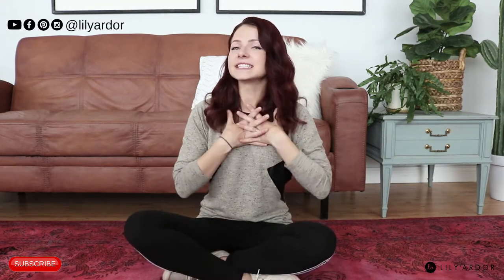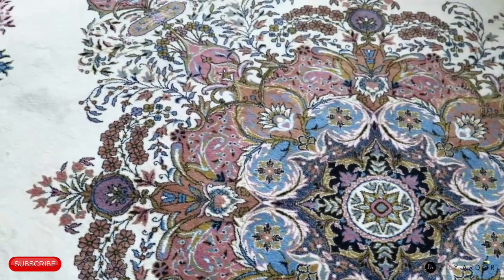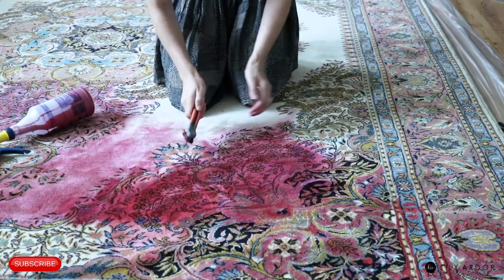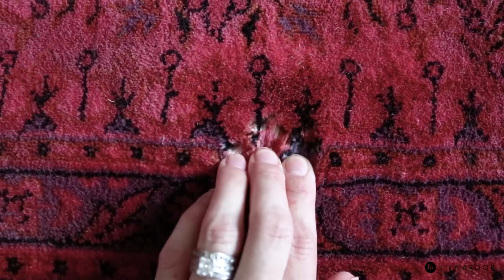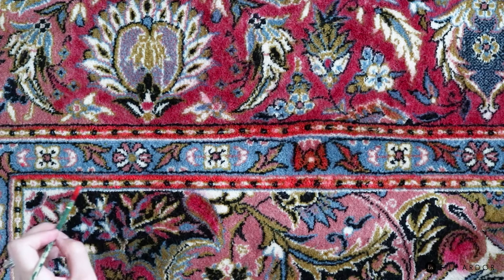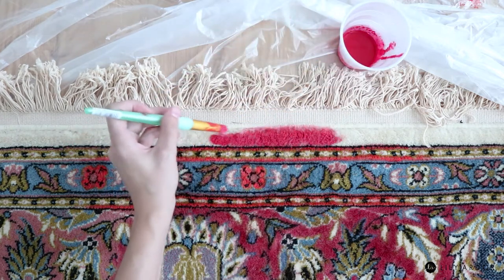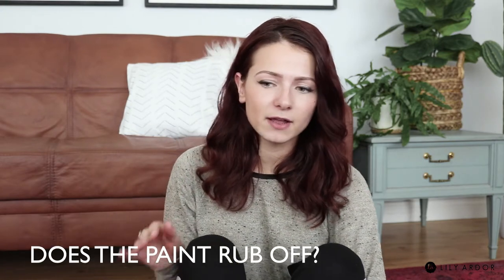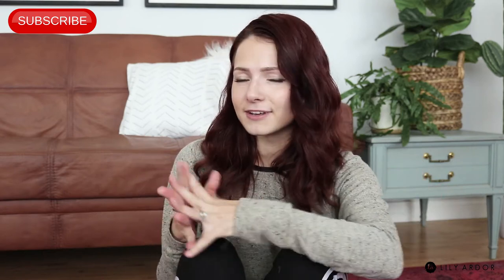NO HASSLE DYE A RUG with regular latex paint + keep it soft!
Here's a DIY tutorial on how to paint your area rug with regular latex paint and still keep it soft. This is a no dye method meaning you won't need to boil your rug in hot dye and no need to rinse it at all.  I know not everyone is a fan of red and this is just an idea. Have fun with it. Pick any color you'd like.

I will be posting updates on the heat set soon.